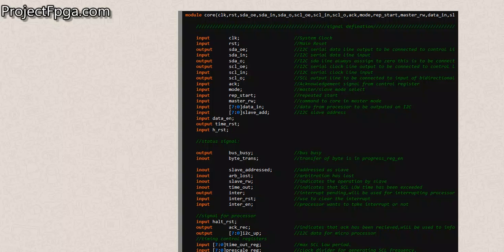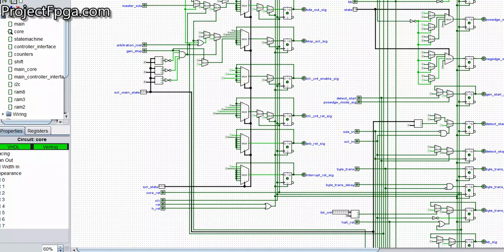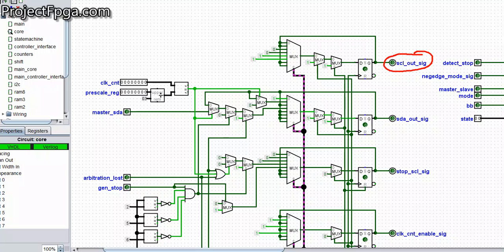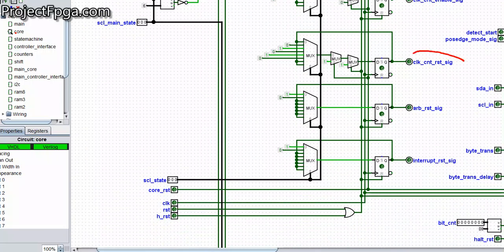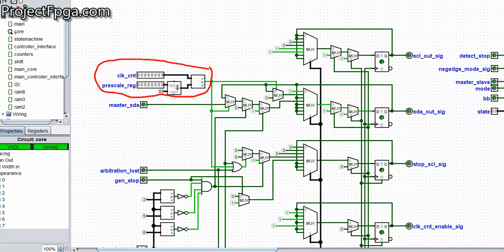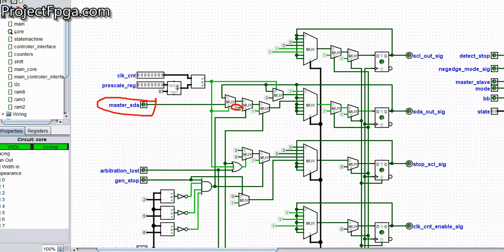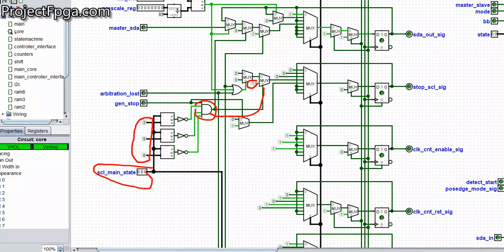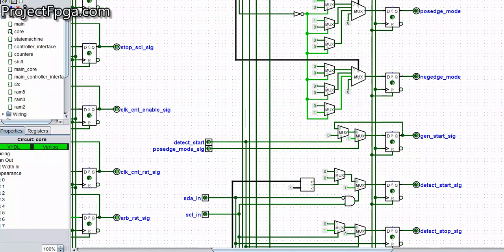Scl Finite state machine (I2C Core)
Full Project , verilog code, tutorial and logism circuit